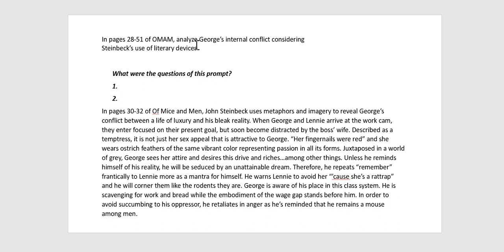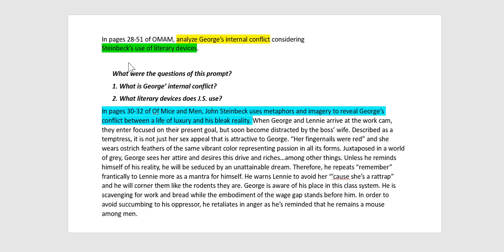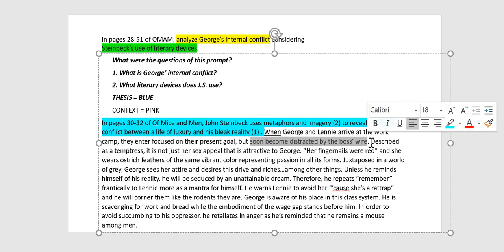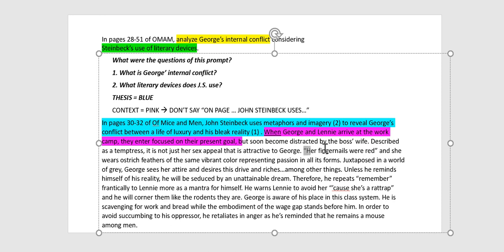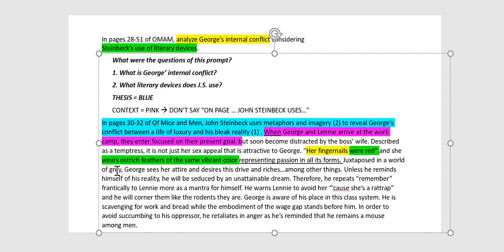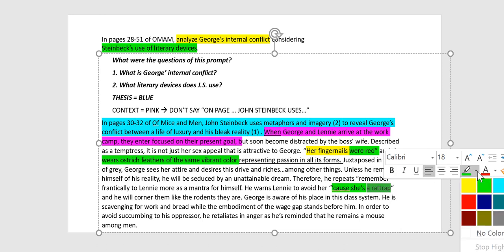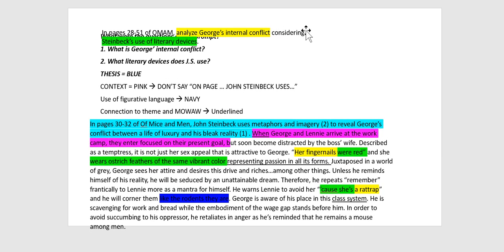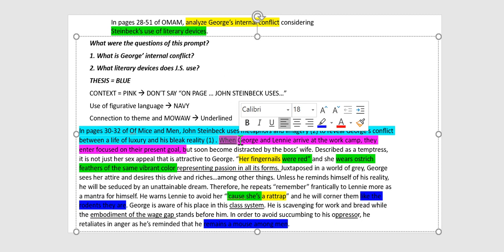Internal Conflict Paragraph Tutorial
Me talking through my process of writing this analysis paragraph.